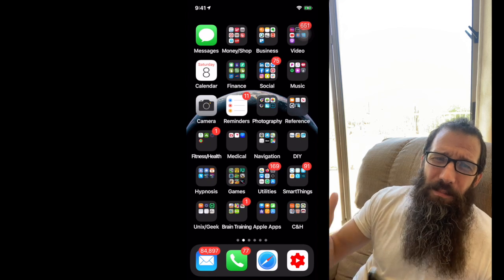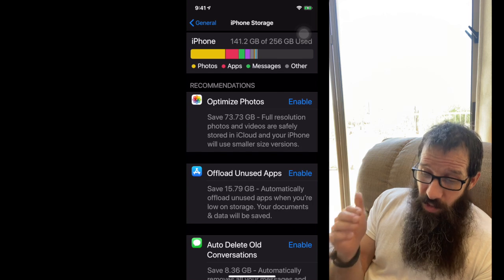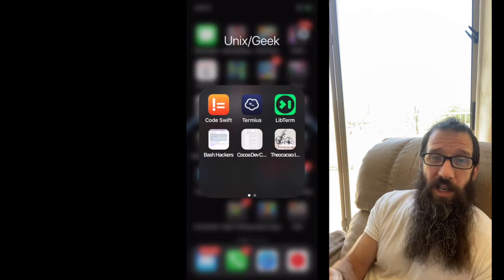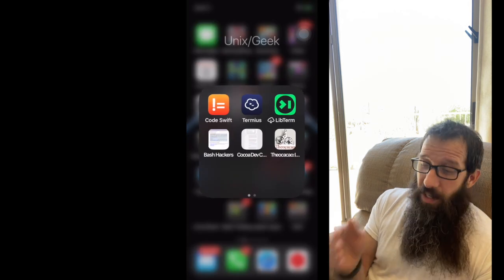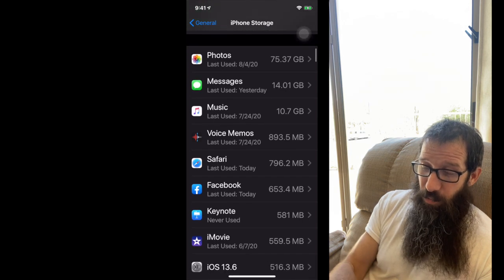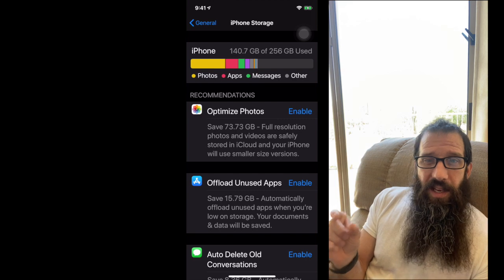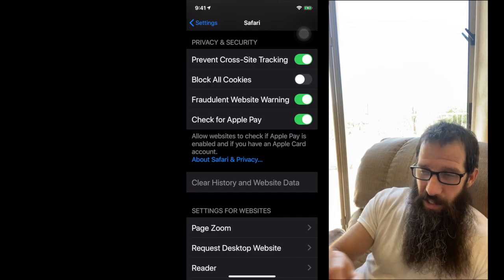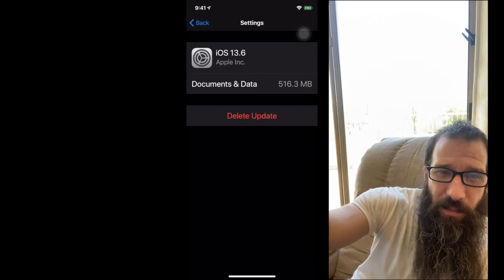How to Free Up Space on Your iPhone and Delete Other Storage on Your iPhone 2020!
We will dig in and take a look at the awesome features like App Unloading, Photo and Video Optimization and removing data tied to the OTHER Storage.